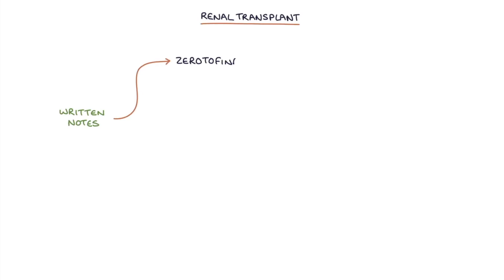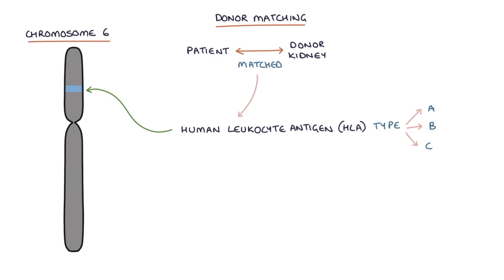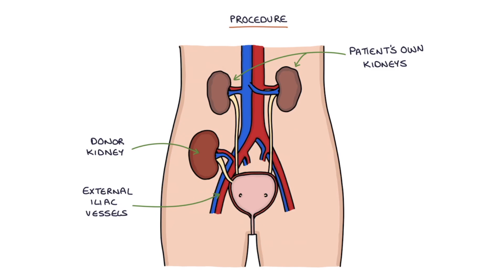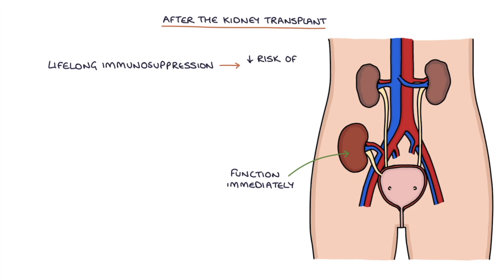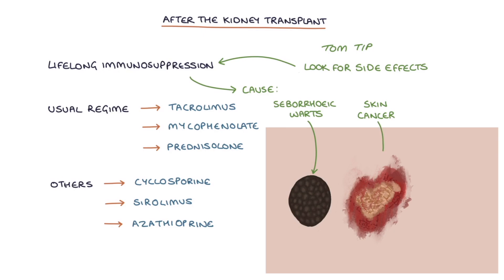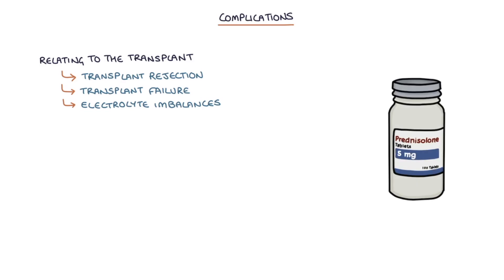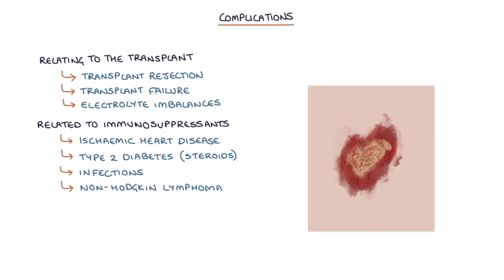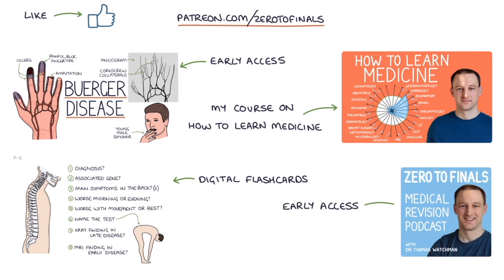Understanding Kidney Transplants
This video contains a visual explanation of renal transplants, aimed at helping students of medicine and healthcare professionals prepare for exams.